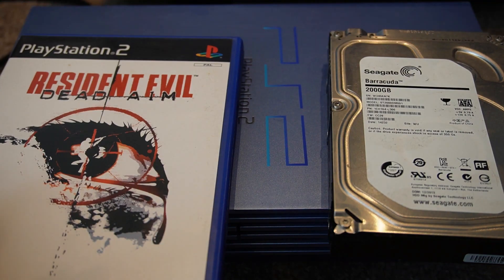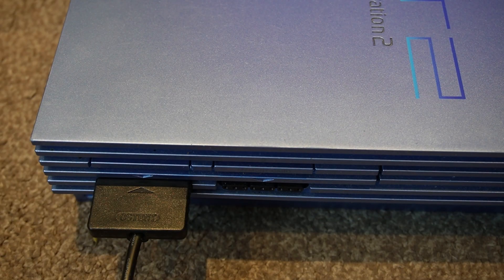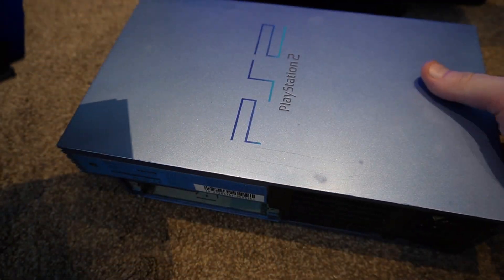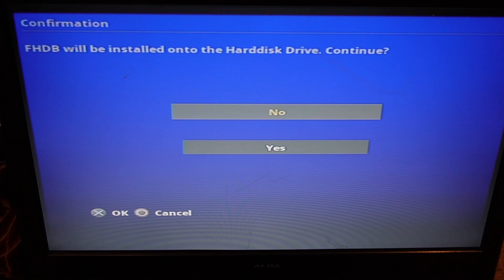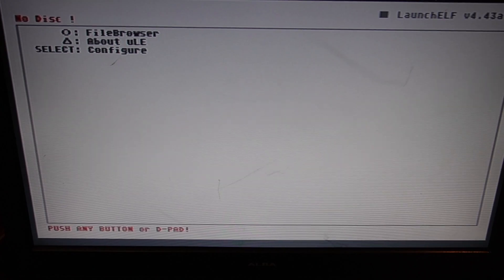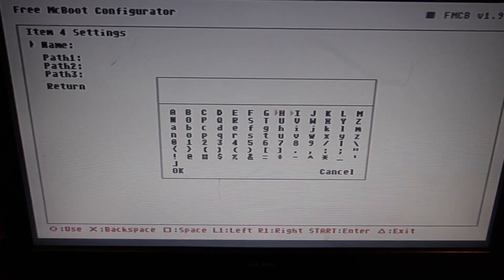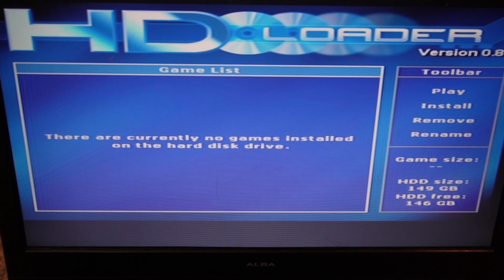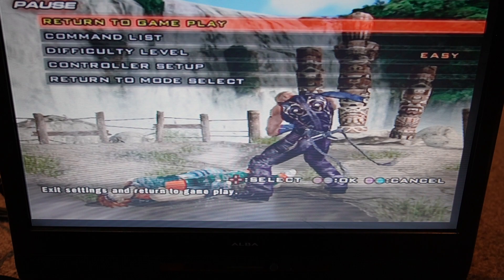How To Set Up Hard Drive & Install Disc Games On PS2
Sign Up for a $5 Welcome Bonus.

PS2 Sata Hard Drive Adaptor
Mcboot Memory Card
500gb Sata Hard Drive
1Tb Sata Hard Drive

How to set up a hard drive and install your disk-based games to the hard drive. A solution that will save your media from being damaged or worn out.